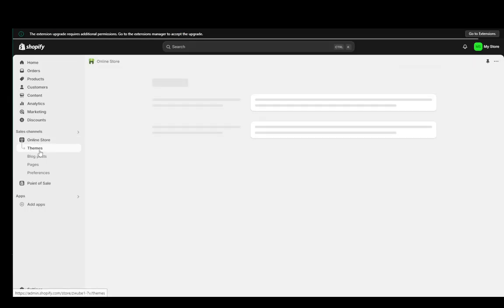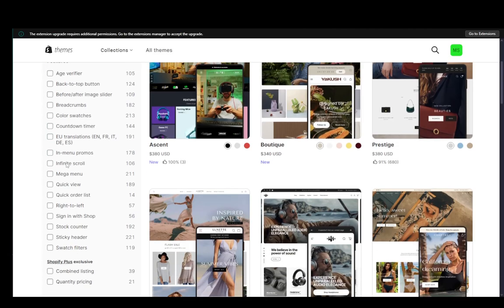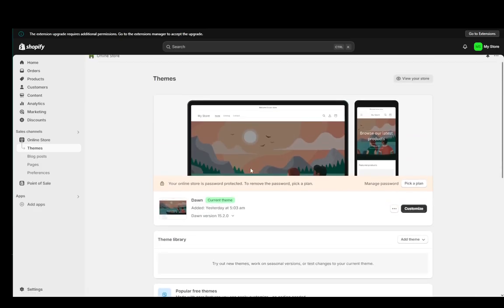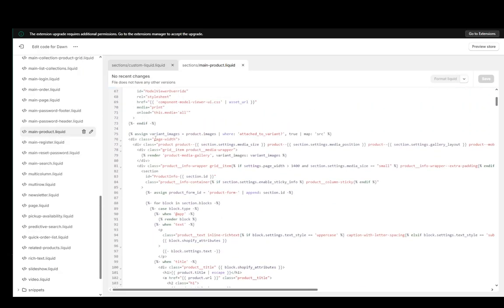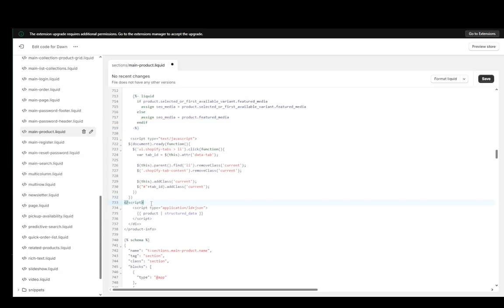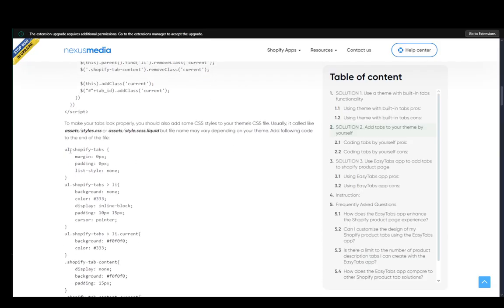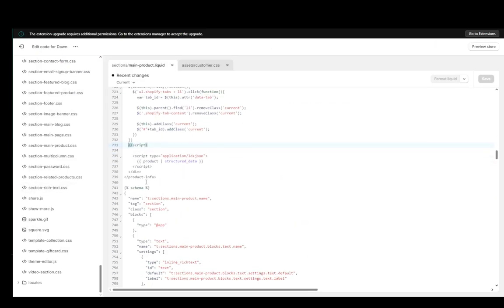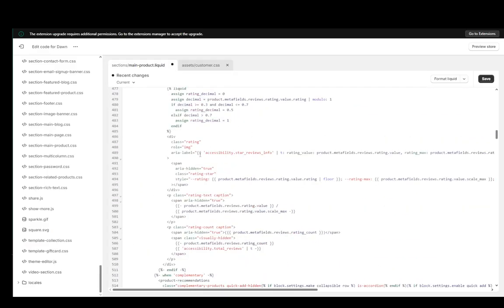How To Add Product Tabs On Shopify Tutorial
Today we talk about add product tabs on shopify,shopify product page tabs,product tabs,shopify tutorial,shopify product tabs